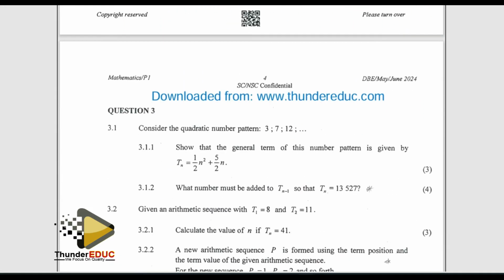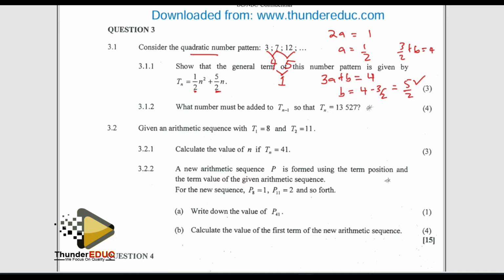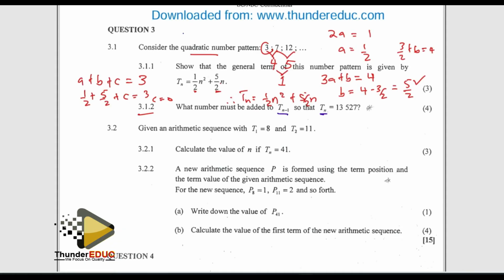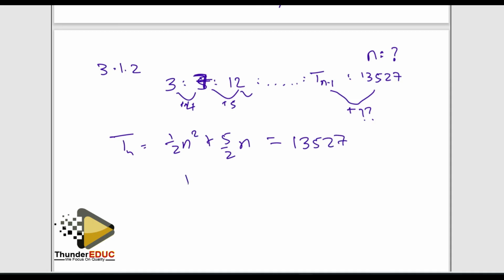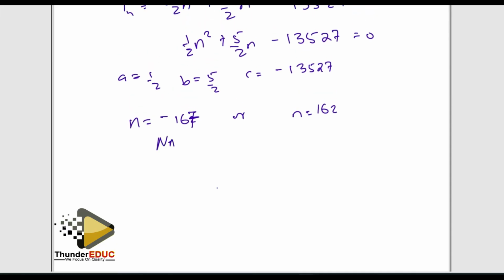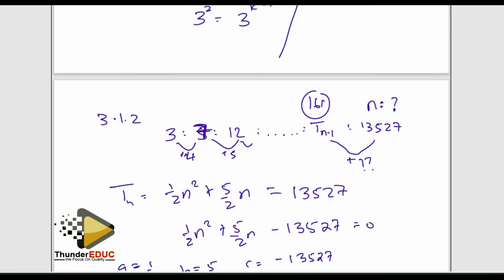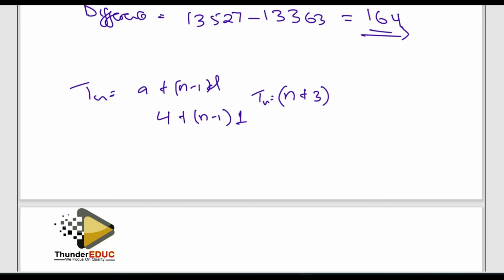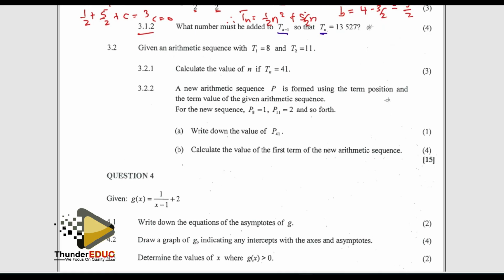QUESITION 3 MATHEMATICS P.1 (PAPER 1) GRADE 12 mathematics final exam M/ MAY JUNE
QUESITION 10 MEMO FINAL EXAM MATHEMATICS P.1 (PAPER 1) GRADE 12  M/J [THUNDEREDUC] MAY JUNE